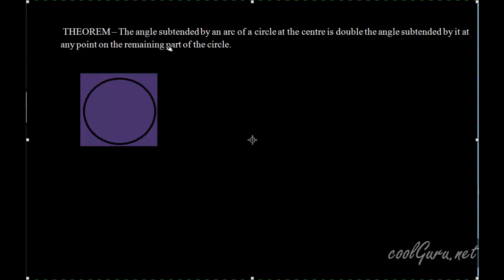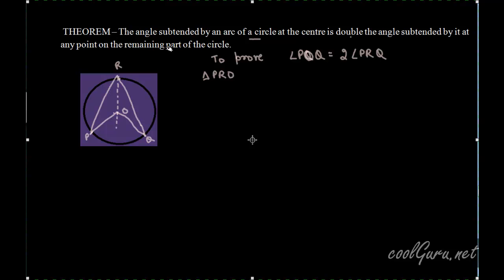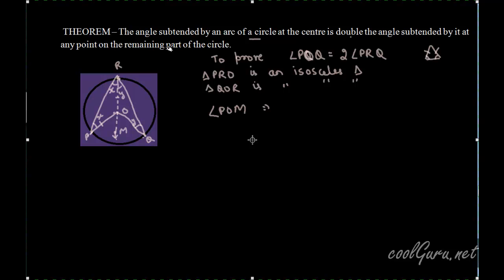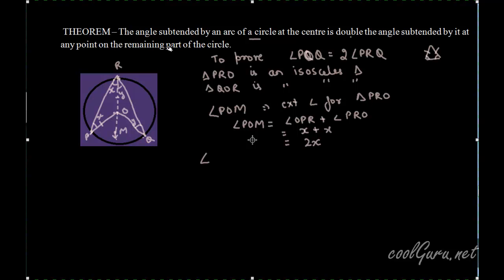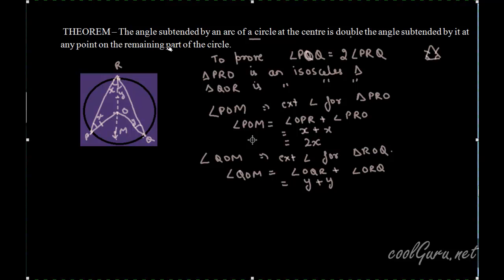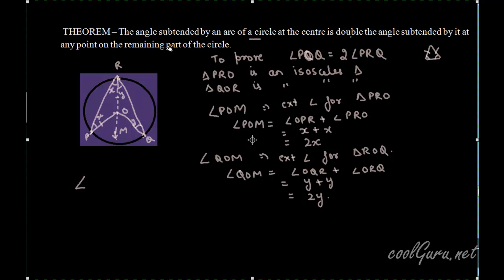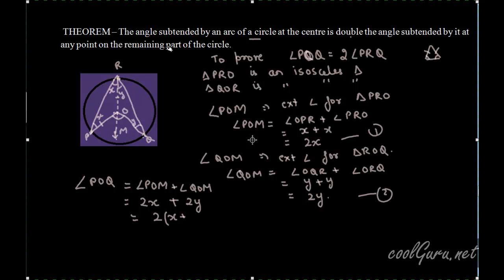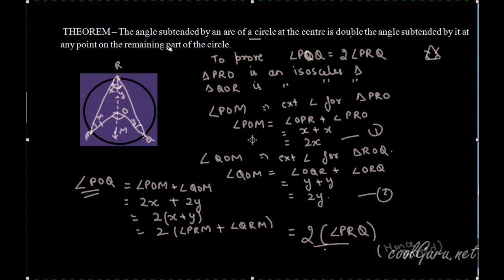Circles Theorem: Angle subtended by an arc of a circle at the center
Circles Theorem :Angle subtended by an arc of a circle at the center is double the angle subtended by it at any point on the remaining part of the circle